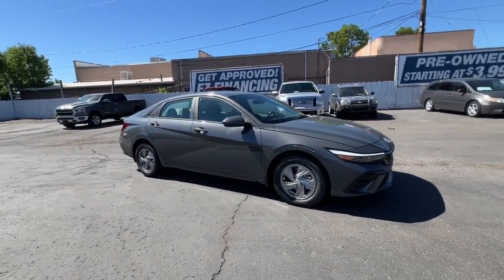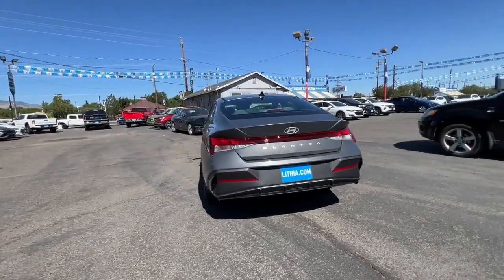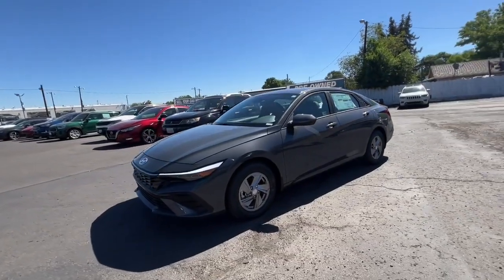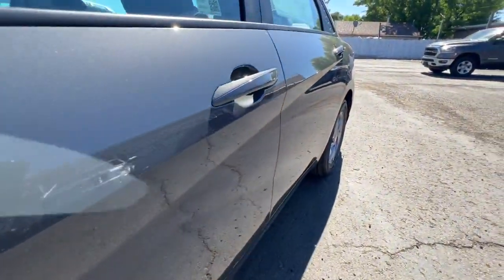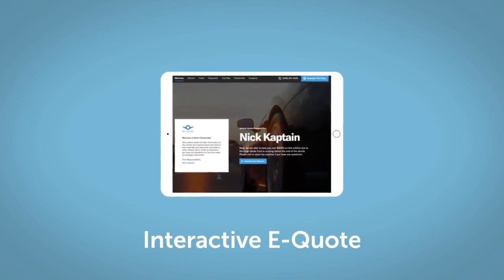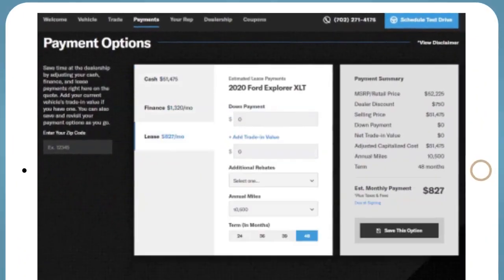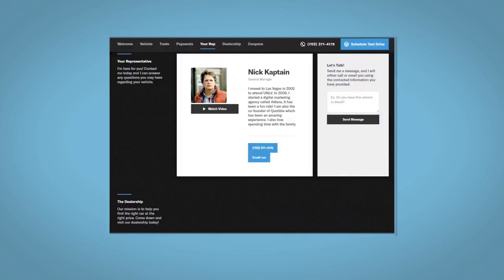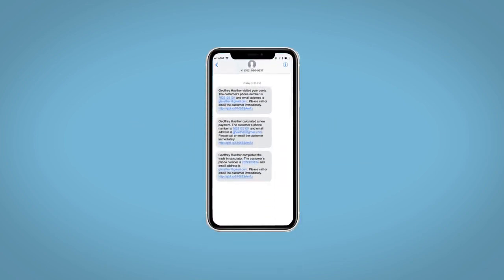2024 Hyundai Elantra Reno, Carson City, Northern Nevada, Sacramento, Roseville, NV RU816897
Ecotronic Gray New 2024 Hyundai Elantra SE available in Reno, Nevada at Lithia Hyundai of Reno. Servicing the Carson City, Northern Nevada, Sacramento, Roseville, NV area

CF